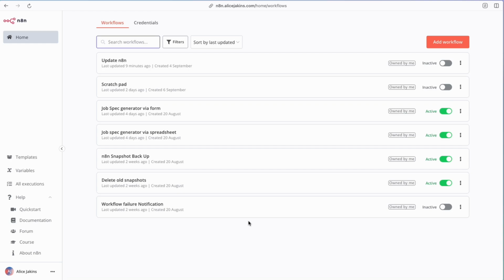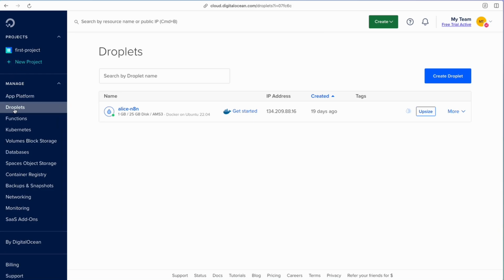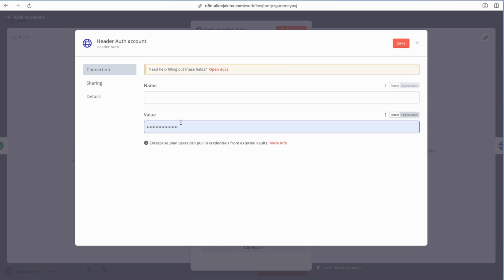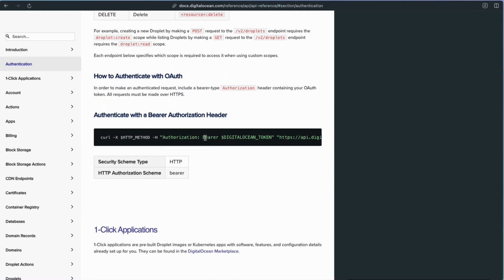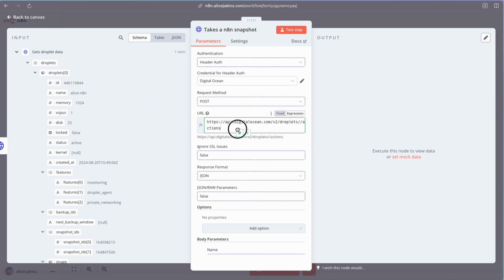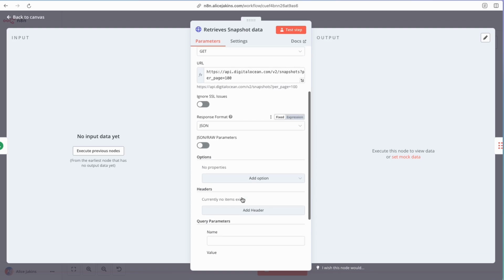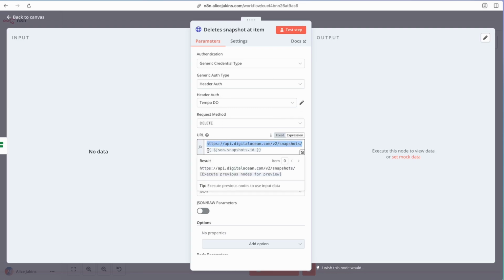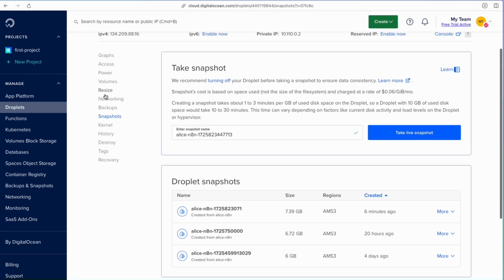How to Backup Your Self-Hosted n8n Installation via Automation (Digital Ocean)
📝 SUMMARY:
Backing up your n8n installation is crucial to ensure your workflows and data are safe and recoverable. In this video, we'll guide you through the automated process of creating backups for your n8n instance, helping you secure your configurations and data effortlessly.

In this video, you'll learn:
- How to set up automated backups for your n8n instance. 🔄
- Best practices for storing and managing your backups. 📦
- How to restore your n8n installation from a backup. 🔧